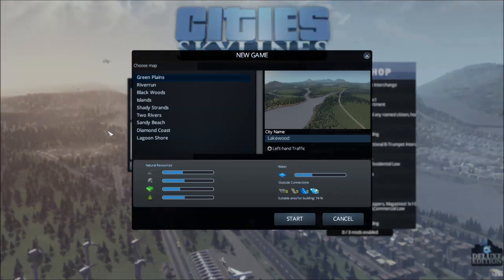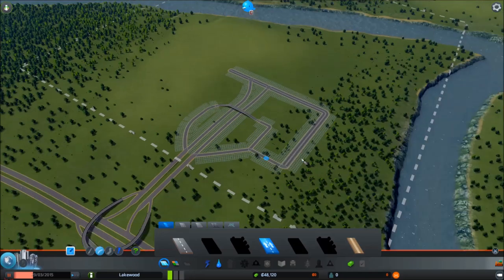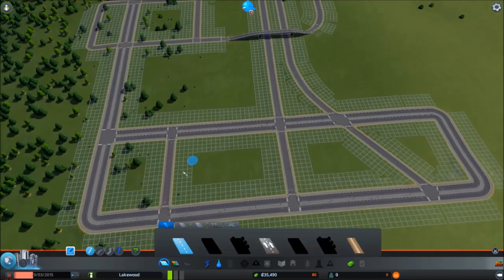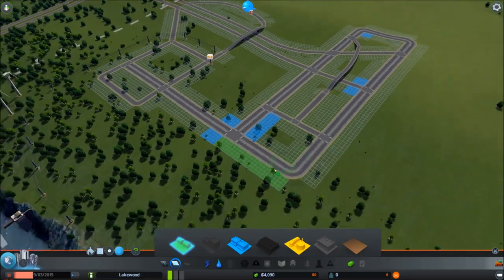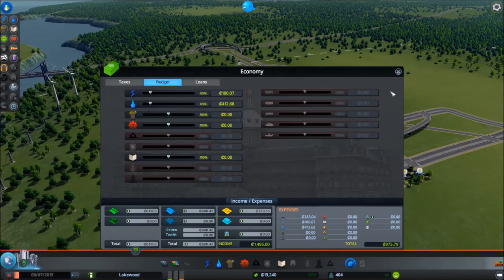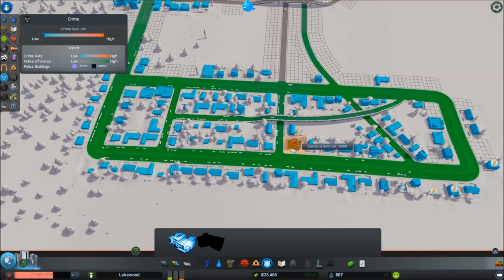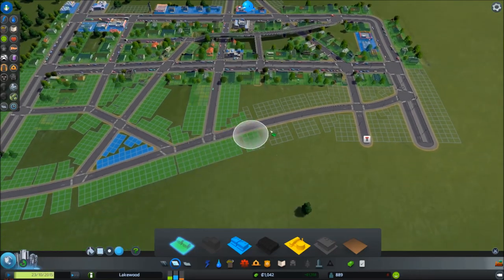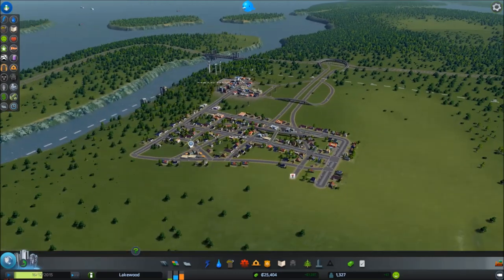Let's Play Cities: Skylines - Episode 1 Getting Started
Greetings fellow city planners, I'm finally here with my Let's Play Series. I wasn't actually going to start this until the weekend, but I stayed up late working on Episode 1 last night since there's just been soo much support for this already!

I'm in this for the long haul, so expect many many episodes. I'm really hoping that we can unlock everything and eventually fill up all 9 city tiles. Along the way I want to try and keep a focus on traffic, transportation and just overall aesthetics. So if this is up your alley, stick around!

Feel free as always to make suggestions, I usually film an episode or 2 ahead just so I don't run out of content, so it might maybe take me a few days to implement it :)

Enjoy guys, let me know what you think!